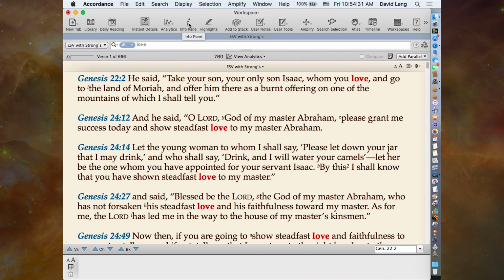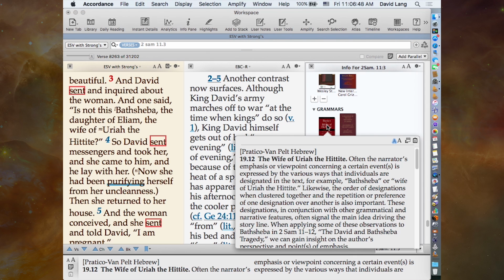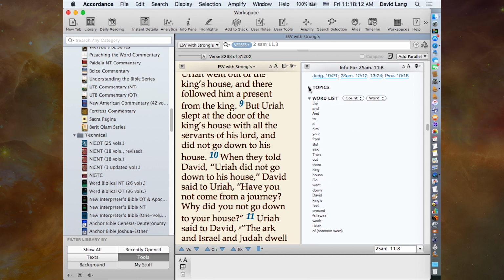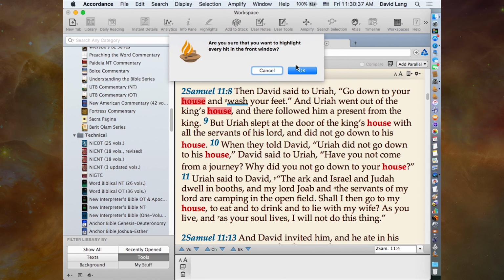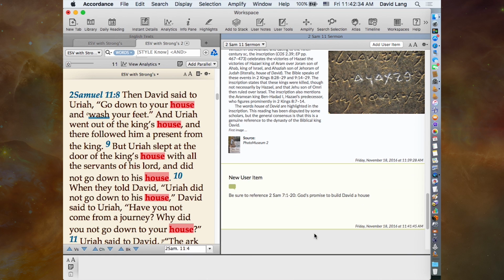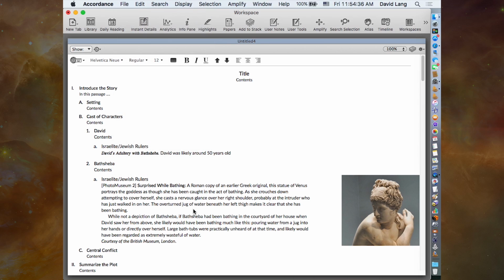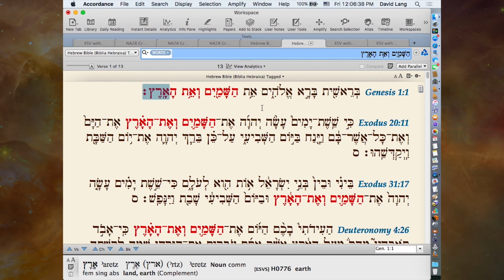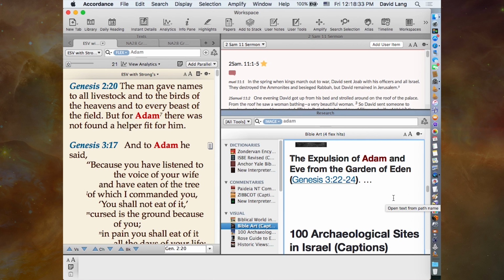Accordance 12 Advanced Features (Training Seminar Session 2)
In session 2 of this Accordance Bible Software Training Seminar, David Lang demonstrates the Info Pane, Papers, Stacks, Research, and more. Filmed in San Antonio, Texas, on November 18, 2016.